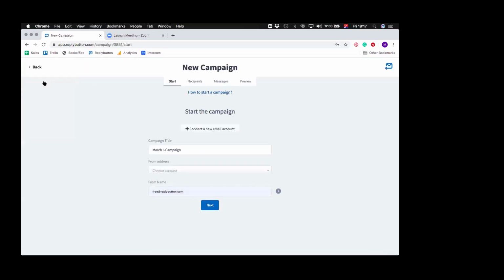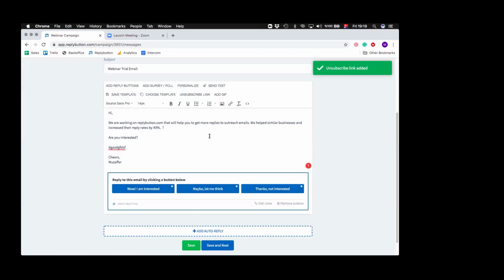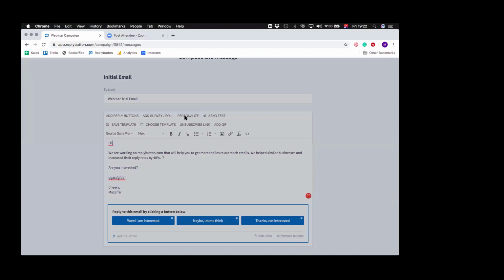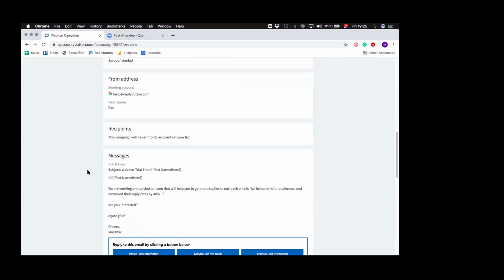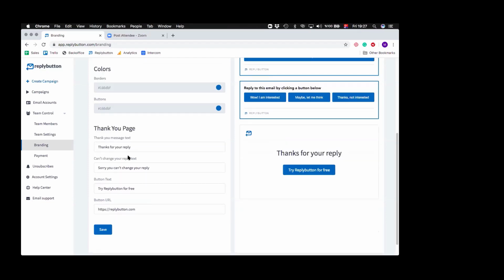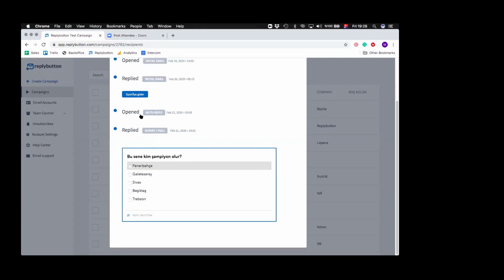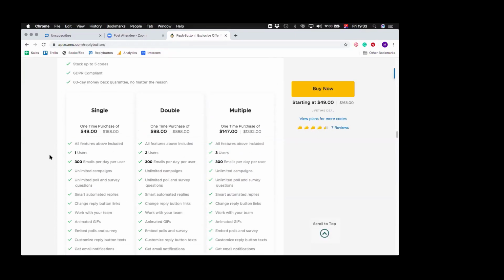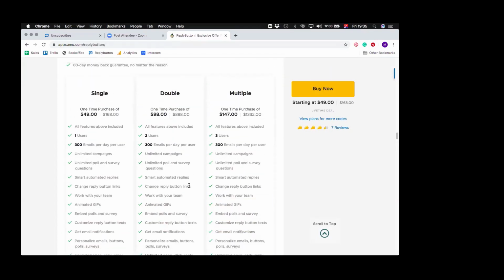Boost email responses with embedded reply buttons and surveys with Replybutton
Replybutton is a reply-focused email outreach tool that allows you to embed reply buttons, polls, and surveys in your emails.

On this webinar, we sit down with the team from Replybutton to show you how their software allows you to embed reply buttons into your emails, making it quick and easy for readers to respond, create and send polls and surveys to encourage readers to engage with your brand, and even save you time by sending smart, personalized auto-replies based on the replies you get!